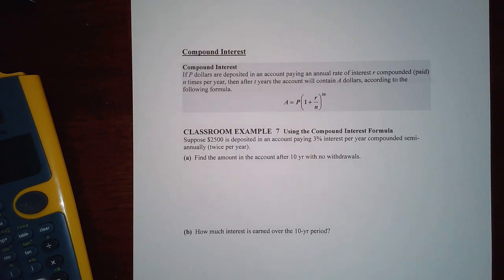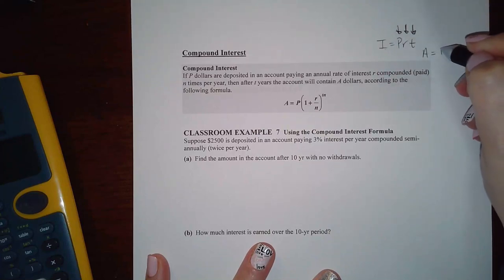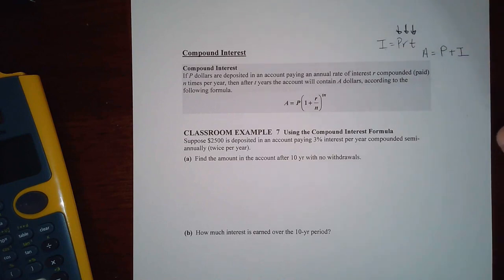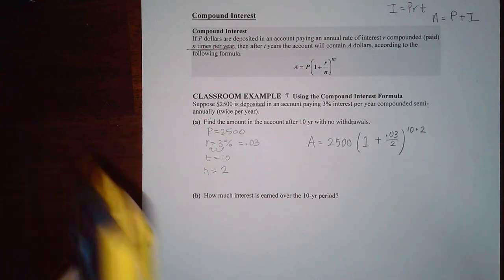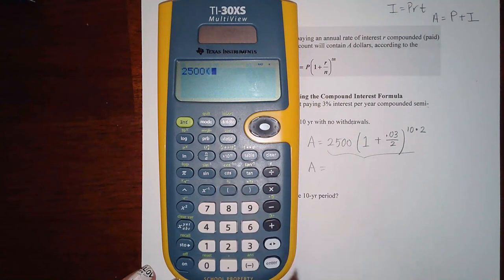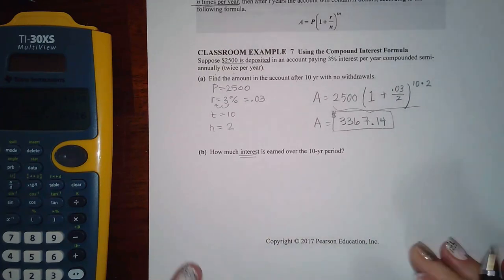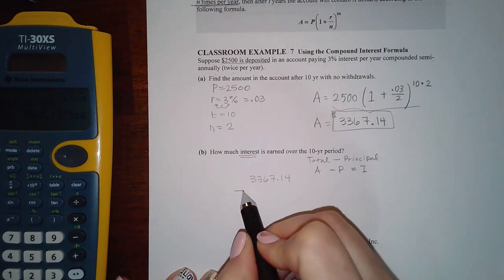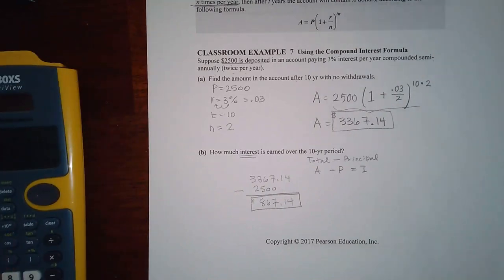4.2 Lecture Part 2